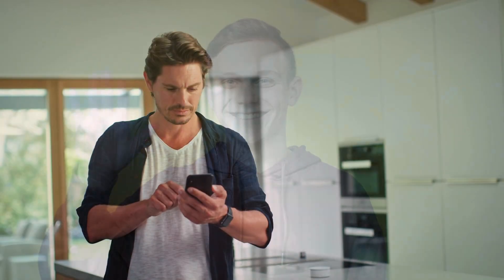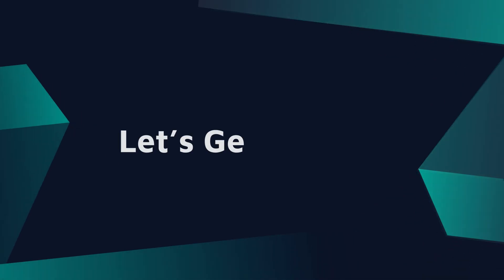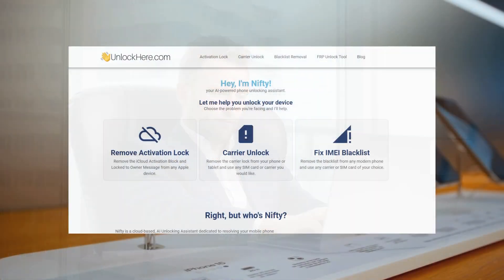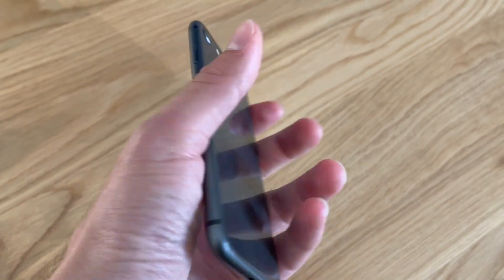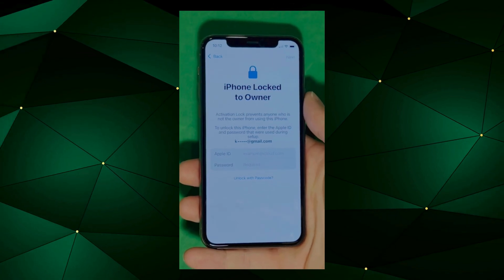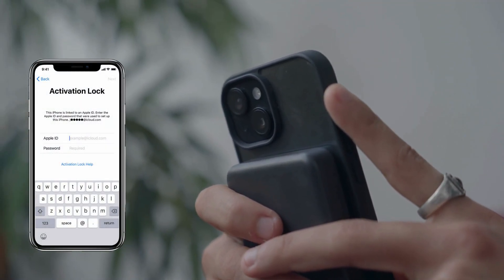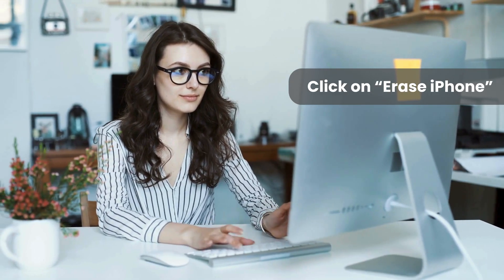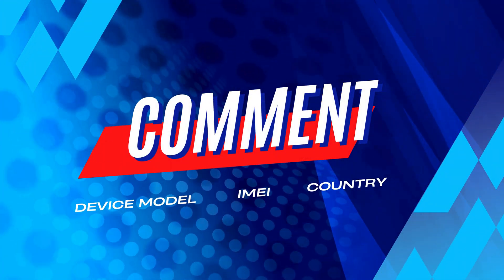Bypass iCloud Activation Lock: Guide on How to Unlock iCloud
Have you ever been stuck with an iPhone, iPad, or Apple Watch locked by the iCloud Activation Lock? It can be incredibly frustrating and limit your device's functionalities. But don't worry—you've come to the right place. In this video, I'll share the best methods to bypass the iCloud Activation Lock and help you regain access to your device.

In this video, you'll discover:

- How to bypass the iCloud Activation Lock on various Apple devices.
- The steps to unlock your iCloud without needing your Apple ID.
- Methods to remove the Activation Lock, making your device usable again.

No matter what Apple device you have, be it an iPhone, iPad, or Apple Watch, I've got you covered.

Unlocking your iCloud brings several benefits:

- Full access to all your device's features.
- Freedom to use your device as you wish.
- Ability to reset and set up your device like a new one.
- Potential to sell your device without issues related to the lock.

Device Compatibility: This guide is compatible with all iPhones, iPads, and Apple Watches, regardless of the iOS version. Here are a few examples of devices it works with:

- iPad Pro (11-inch, 3rd Generation)

By following this guide, Apple device users can bypass the iCloud Activation Lock and enjoy seamless access once again.

Expect to learn:

- Simple, step-by-step instructions to bypass the iCloud Activation Lock.
- Tips on how to avoid getting locked out in the future.
- Expert advice on maintaining the security of your devices.

By the end of this video, you'll have all the knowledge you need to tackle the iCloud Activation Lock issue confidently.

Chapters:
0:00 Introduction
0:35 Disclaimer
1:00 Reputable Tools
1:55 Step-by-Step Unlocking Process
4:40 Alternative Methods
6:00 Recommended Tools